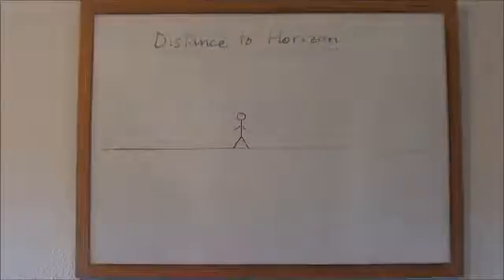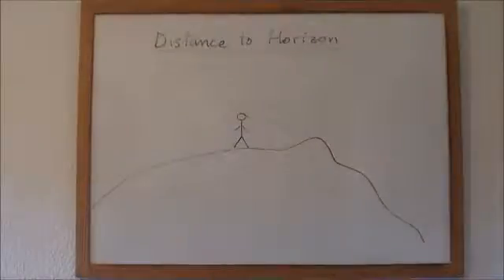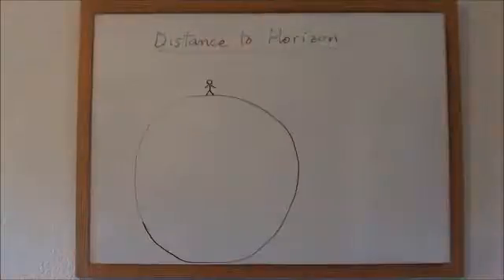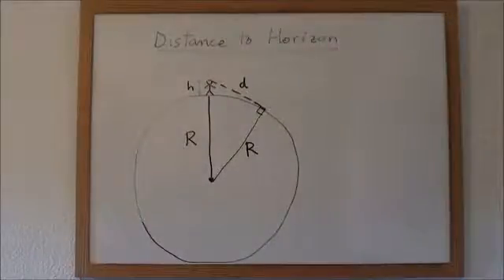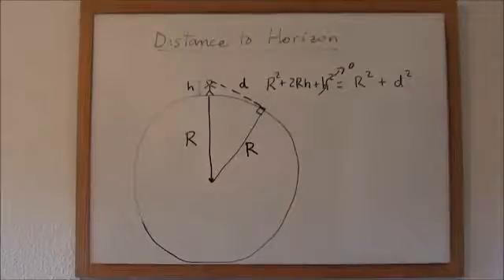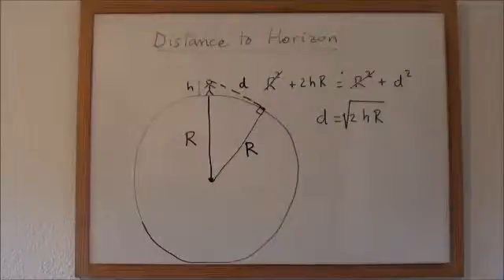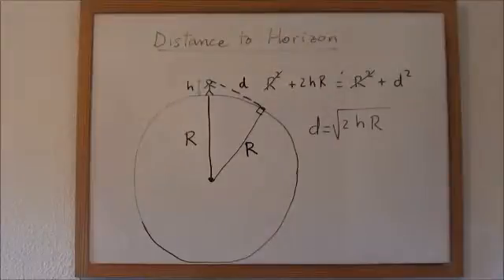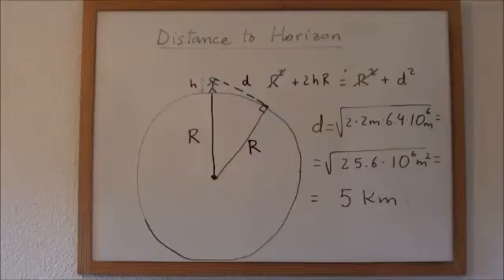Mathgical Universe: Distance to Horizon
Derivation of a formula to find the distance to the horizon. Elementary geometry and algebra is used.